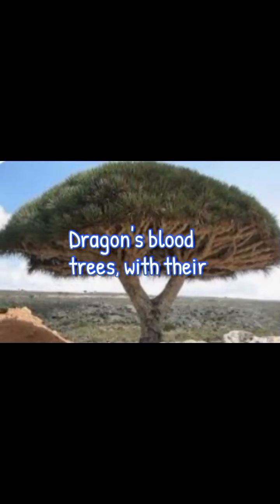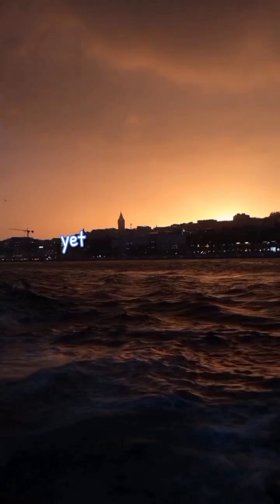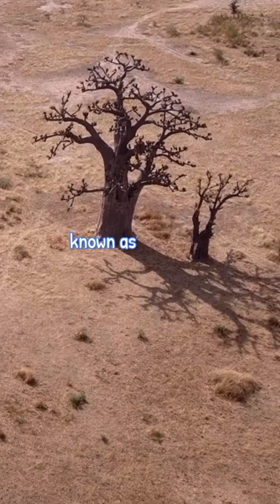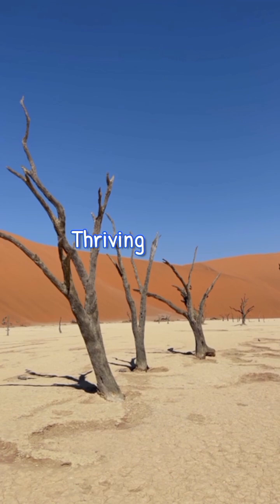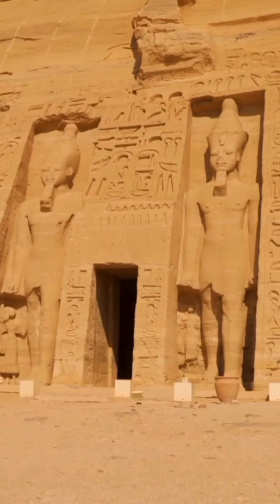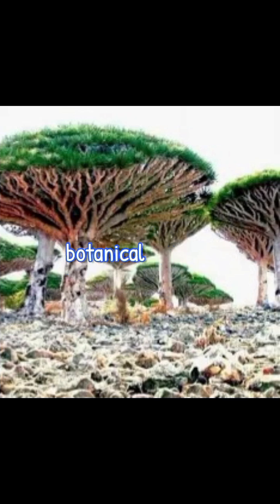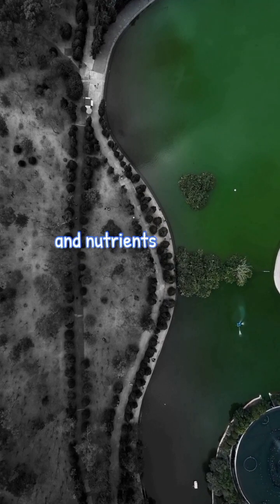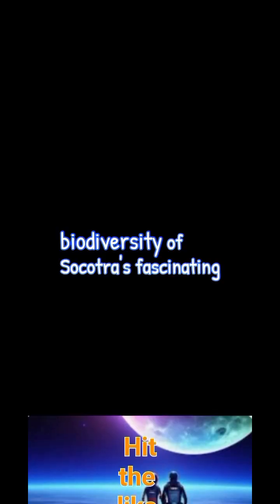Dragon's blood trees.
All about the rare trees known as the Dragon's blood trees.